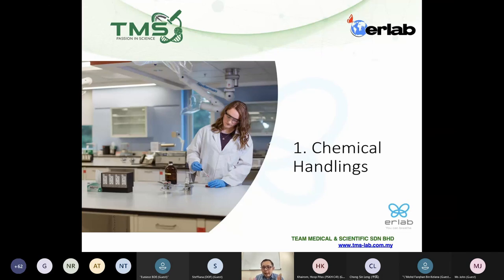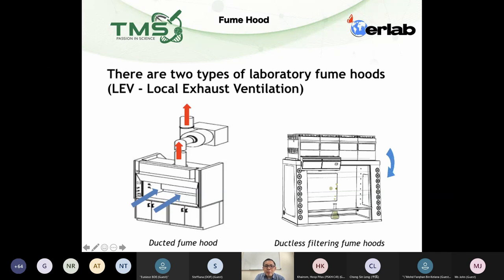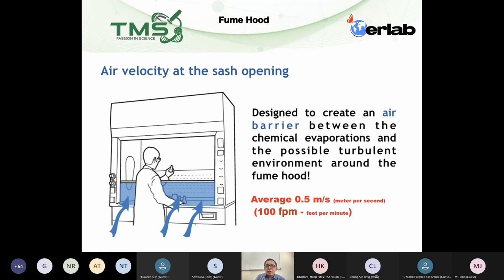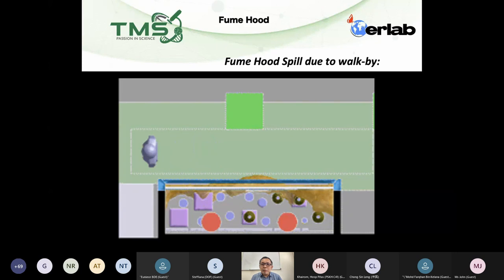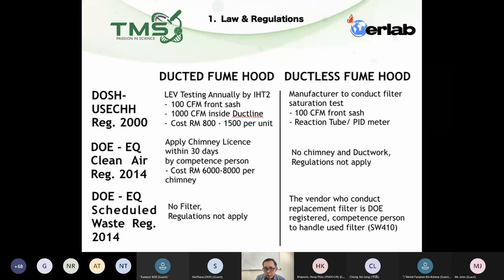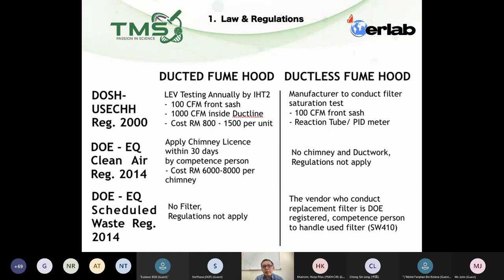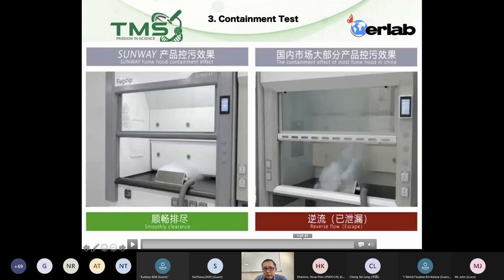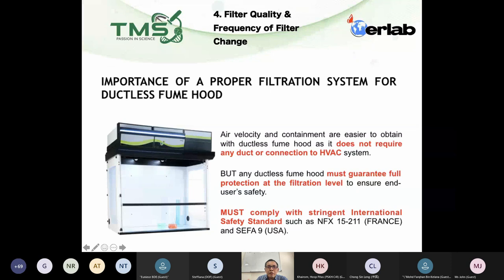Engineering Control System for Chemical Handling in Laboratory : Fume Hood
The video was taken during our public Online Safety Talk for laboratory users in Malaysia.

What is the best strategy to reduce chemical risk in the laboratory while handling chemicals ? Which engineering control system we should adopt for our laboratory ? What criteria to choose a ducted fume hood or a ductless fume hood, its pro and con. ?